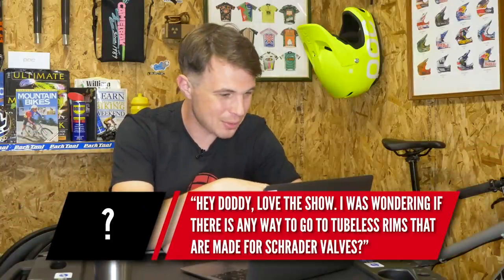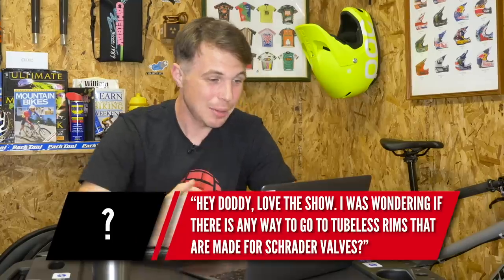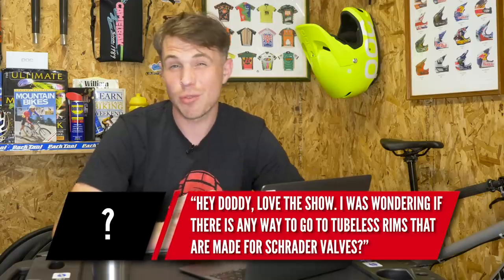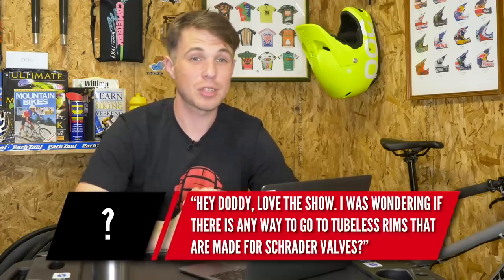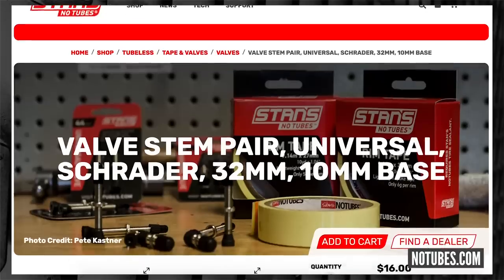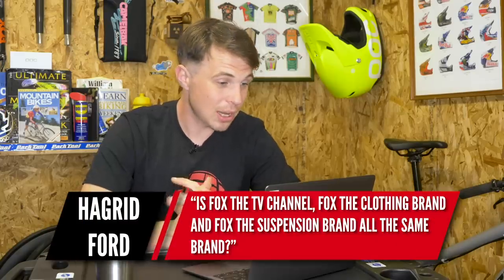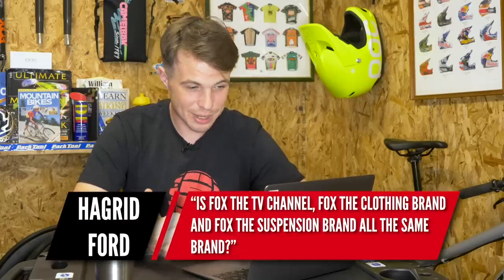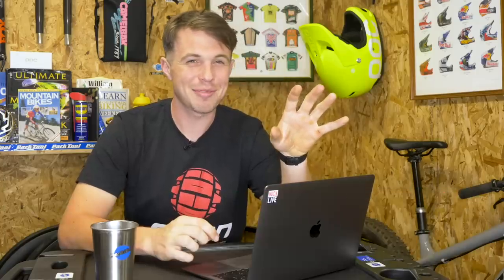Should You Convert Your Bike To Single-speed? | Ask GMBN Tech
Can you use Schrader valves when converting to tubeless? What are the advantages of a single-speed conversion? Can you get 26 inch forks with modern dampers? Find out the answer to these questions and more in this weeks Ask GMBN tech!

Got a Tech question for Doddy or Henry? Submit it in the comments below using the hashtag

If you'd like to contribute captions and video info in your language, here's the link 👍

Midnight Breaks 1 - Da Tooby